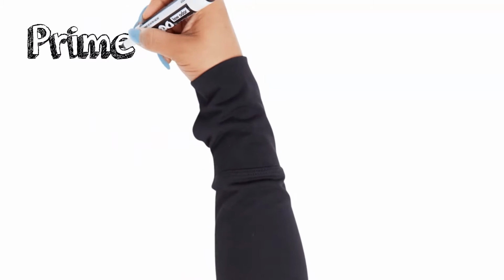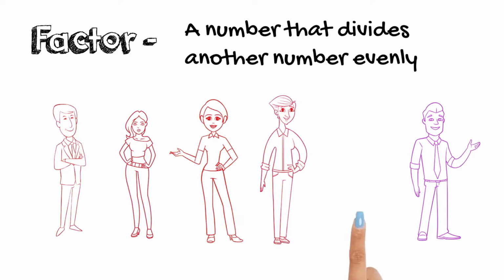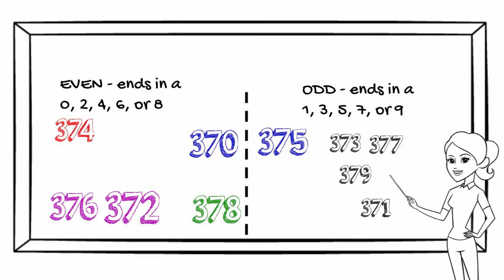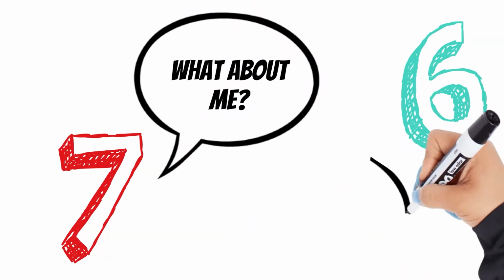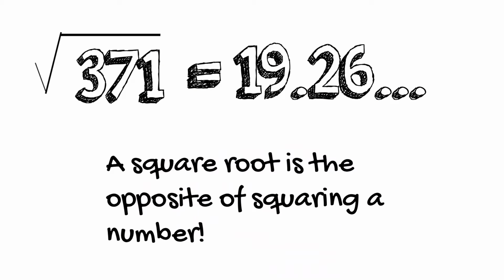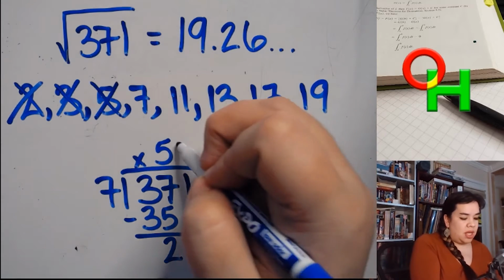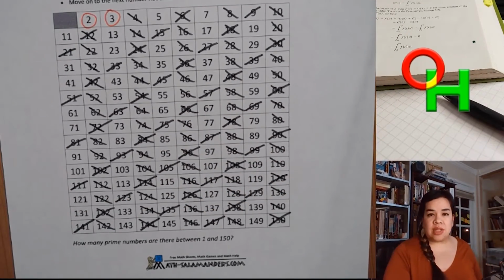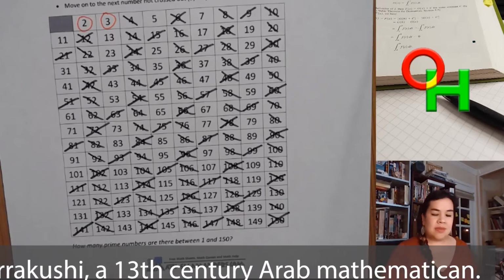What are Prime Numbers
Level: elementary (needs to know how to do long division)

In this mini lecture, we discuss prime numbers and how to identify them.

Do you want some extra credit?  Join my Patron to get access to a related activity worksheet and many other activities.

If you found this video helpful, please consider subscribing and liking my facebook If you have already done both of those things, please pass on these videos to your friends, family and enemies.  Everyone can do with a little knowledge!

You can also get live office hours on Twitch and facebook live on Fridays starting at 8:30 pm PST.  I structure my live streams around YOUR questions, so if you have a question, drop it as a comment on any of my videos and I will do my best to answer it!

If you want me to hold more office hours, please consider becoming a regular drop-in or just buy me a coffee Drop a comment with a topic you would like me to discuss.  I am always looking for new topics! Every little bit helps and I thank you for your support!